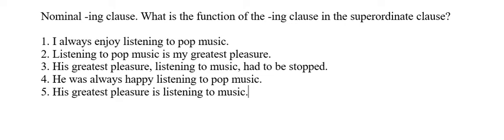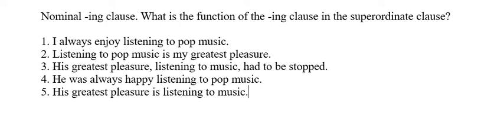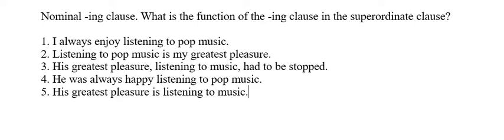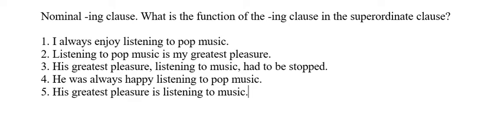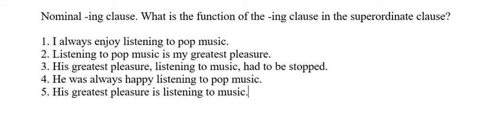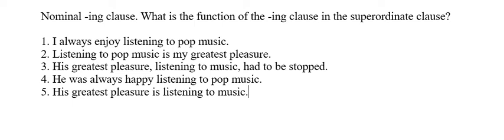Descriptive Grammar Lecture 5 Answers 2